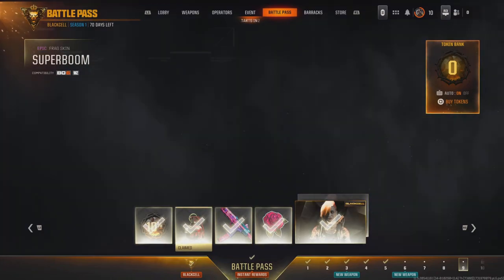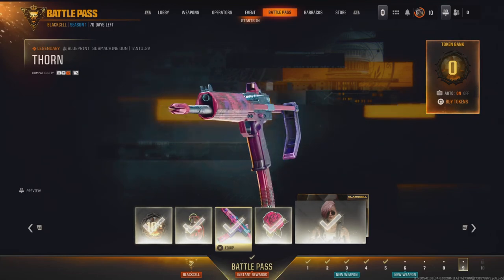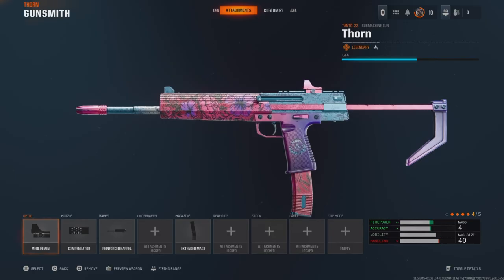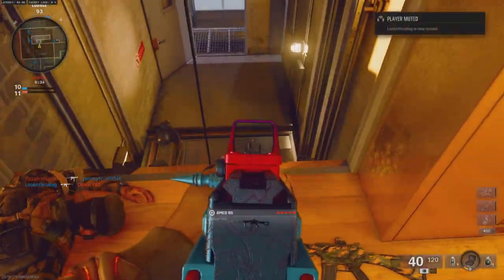Review on the Tonto .22 (Thorn) - Call of Duty Black Ops 6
Reviewing the Tonto .22 aka the Thorn from the Battle Pass